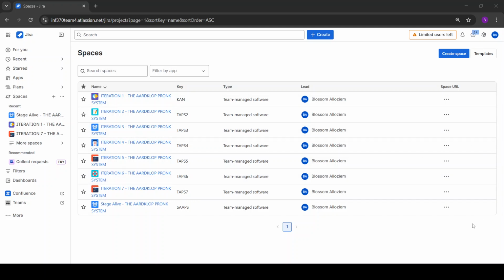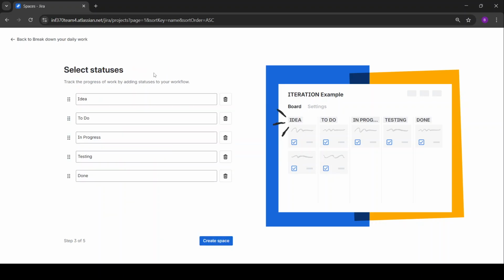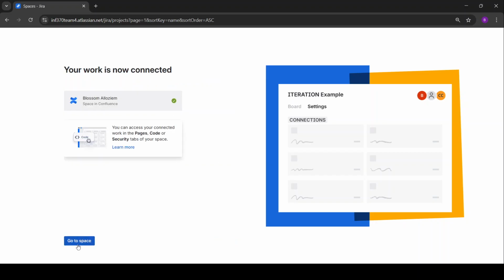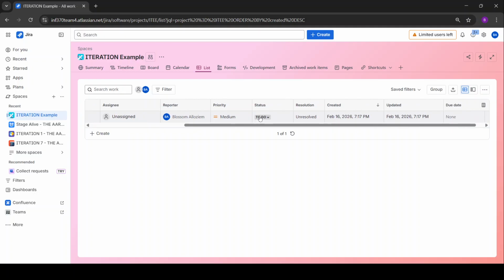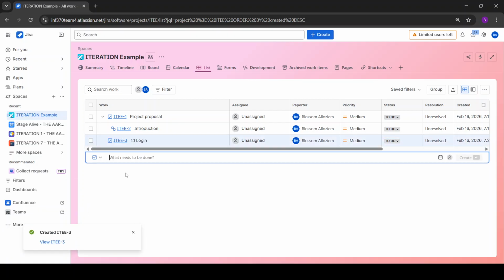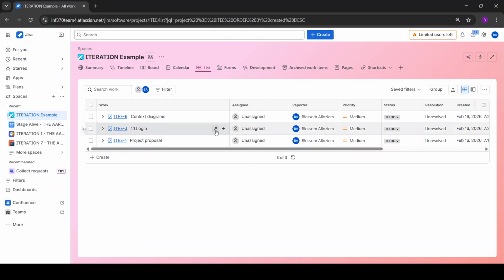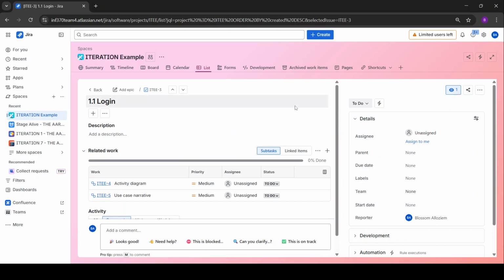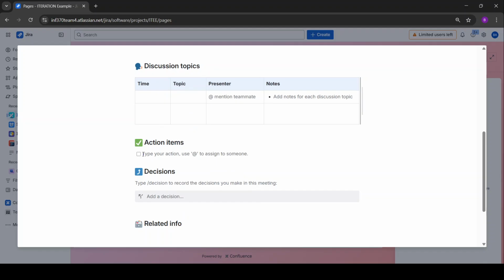How to correctly use JIRA for INF 370 project management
A guide on how to set up and use the Kanban space in JIRA, how to connect Confluence to the JIRA, how to create Tasks and child Tasks for different iterations and how to create meeting notes.